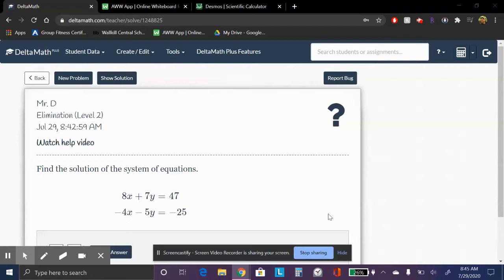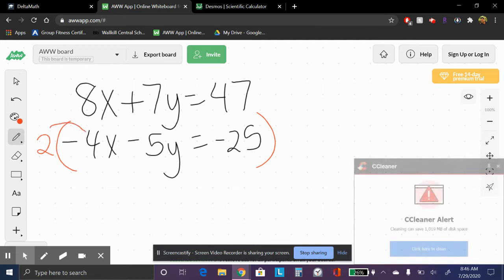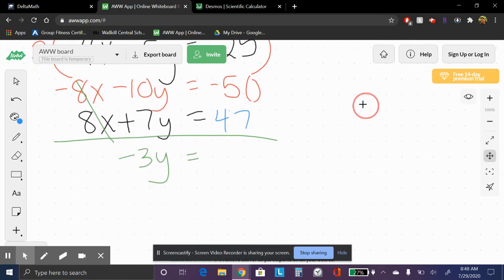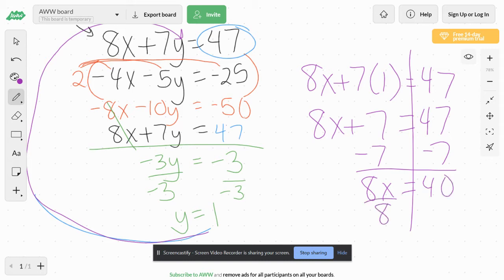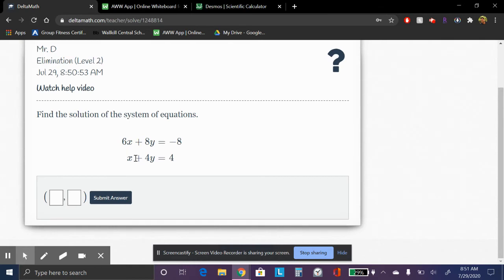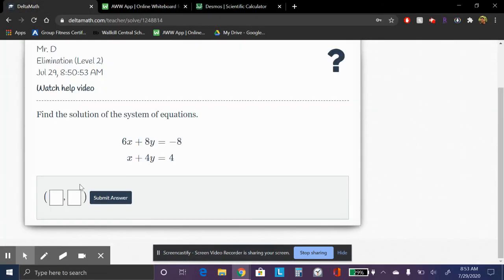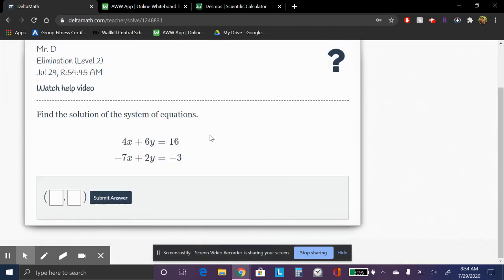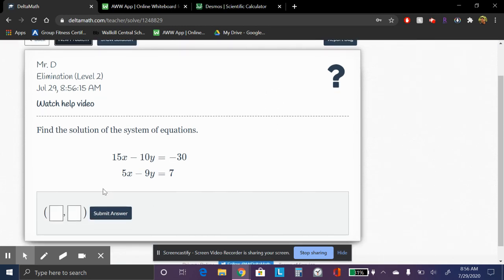DeltaMath Algebra 1: Elimination (Level 2) [Method 1]